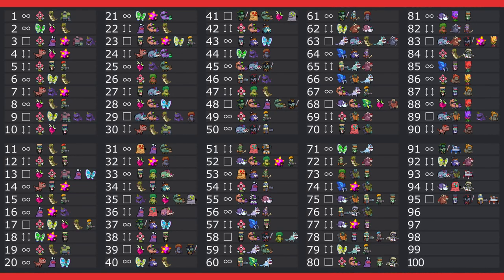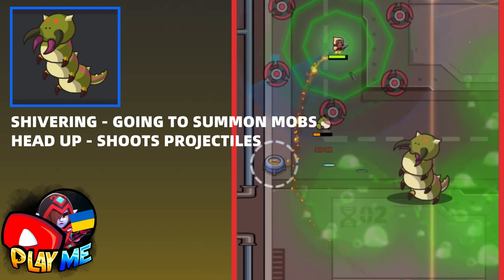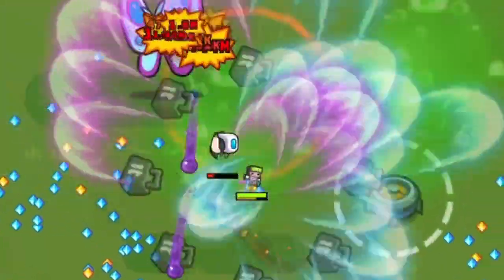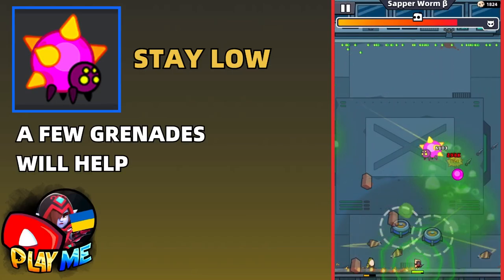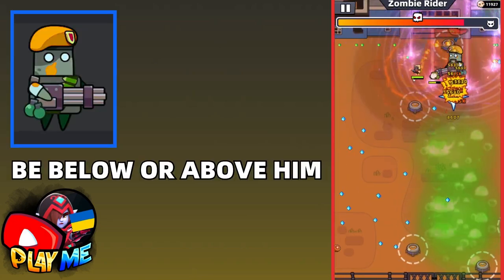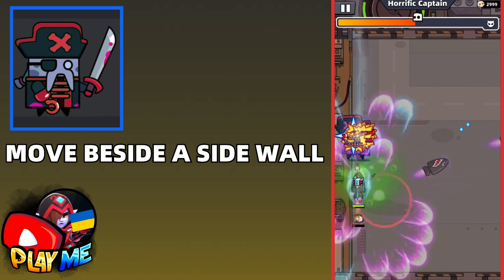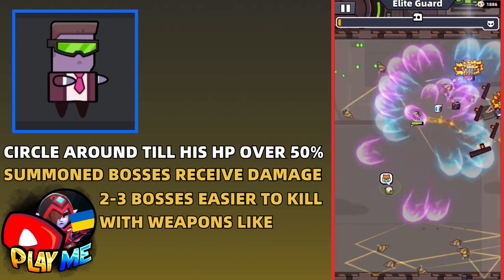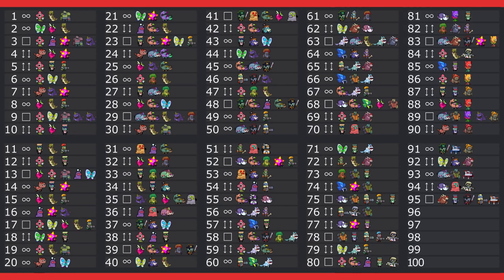HOW TO BEAT ALL BOSSES IN SURVIVOR.io - ULTIMATE SURVIVOR GUIDE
0:00 - List of Bosses & Map Types
0:51 - Devourer Boss
1:41 - Steelhnasher Boss
2:17 - Papillon Boss
2:57 - Toxinator Boss
3:31 - Sapper Worm Boss
3:59 - Bull Boss
4:24 - Manager, Director Boss
4:54 - Chairman Boss
5:09 - Zombie Rider
5:30 - Treant Boss
5:44 - Dystopian King Boss
6:05 - Ocean, Horrific Captain Boss
6:31 - Mutant Major Boss
7:09 - Elite Guard Boss
7:45 - Trainee Pilot Boss
8:07 - Poison Ivy Boss
8:29 - Twilight Envoy